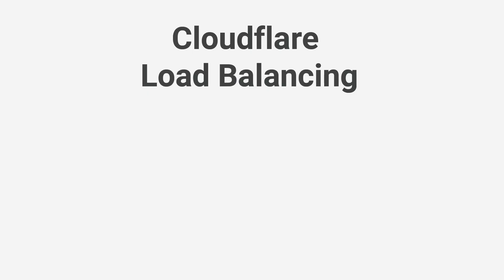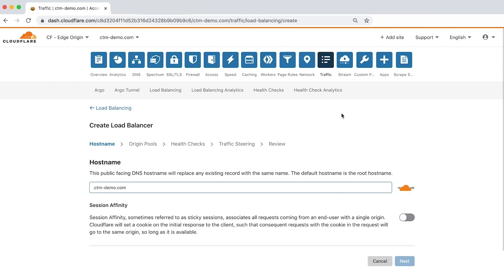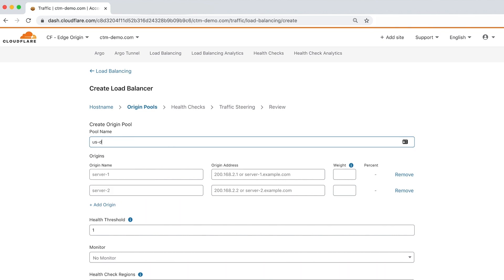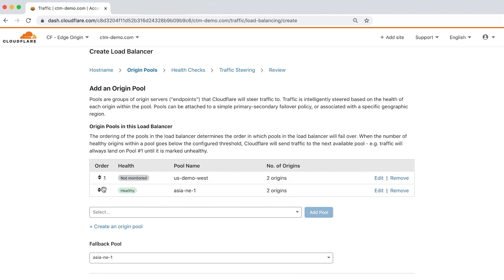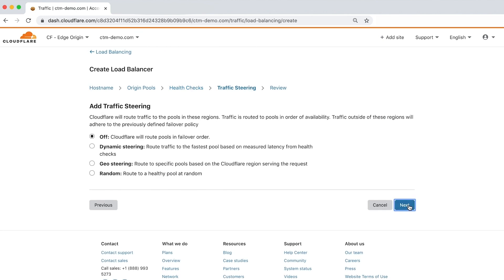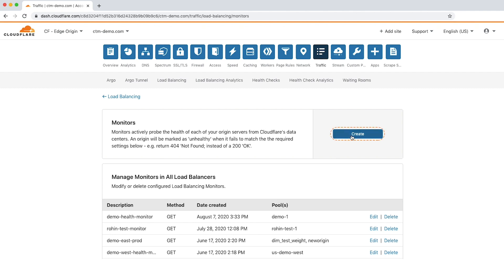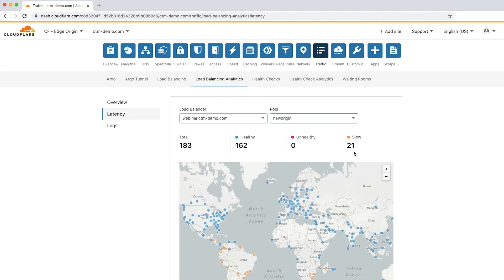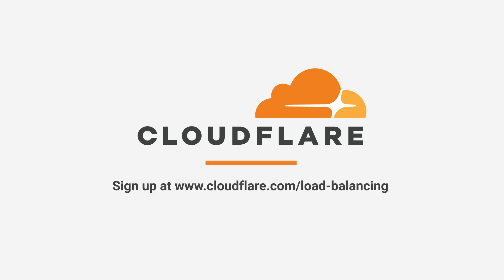Cloudflare Load Balancing: Product Demo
Cloudflare Load Balancing improves application performance and availability by steering traffic away from unhealthy servers and dynamically distributing the traffic to most available and responsive server pools, with no downtime.

This video will highlight key features of the Cloudflare’s Load Balancing, including how to:

Create a load balancer, (0:00 - 5:19)
Manage health monitors and pools, and (5:20 - 6:01)
Review load balancing analytics for insights. (6:02 - 7:49)